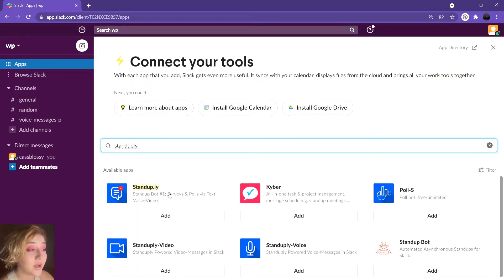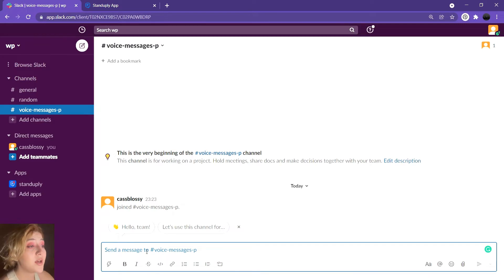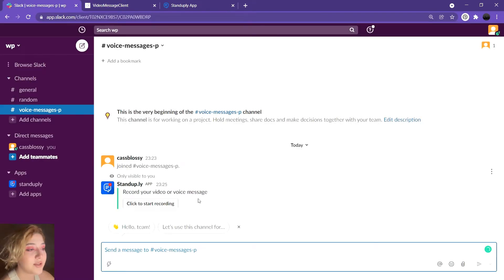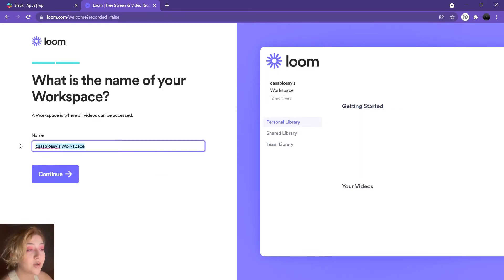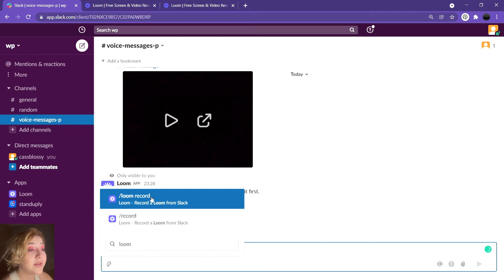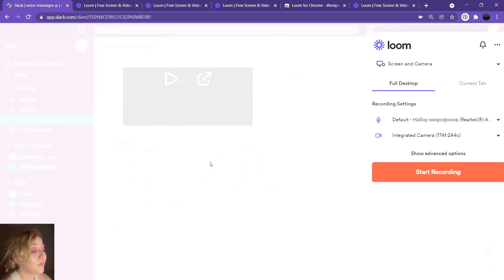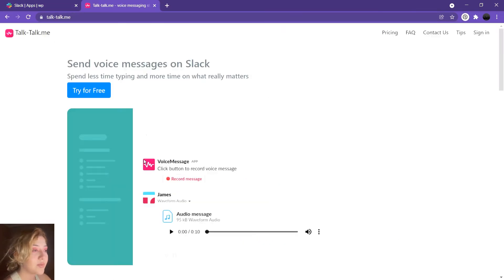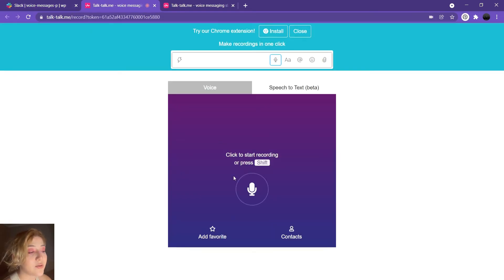How to Send Voice Messages in Slack - Guide for Beginners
Hey everyone! 👋

Voice messages are real-life savers; whenever it is not comfortable to type, you can still stay in touch and quickly send a voice message to your team. And down below are the links to the apps/extensions that will help you send voice messages in Slack.

⏳ Timeline
00:00 Introduction
00:56 Standup.ly
01:44 Loom
02:48 Voice Message App
03:21 Conclusion

If you did, do not forget to check us out on Social Media! Links are down below ⬇️

- Do not hesitate to write any questions or comments down below, and we will try to answer all of them.